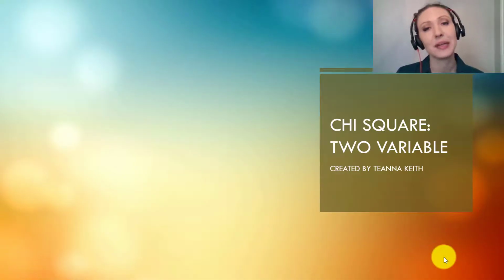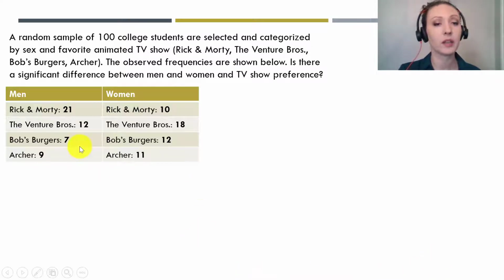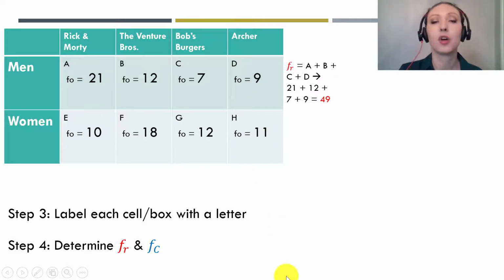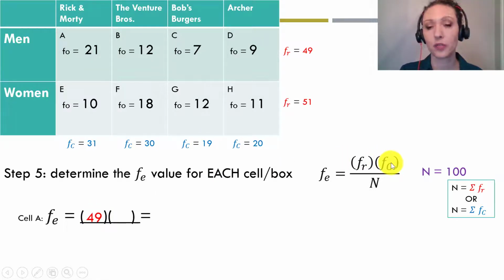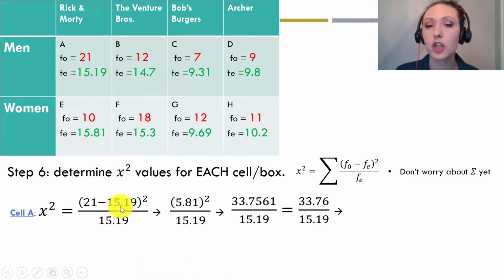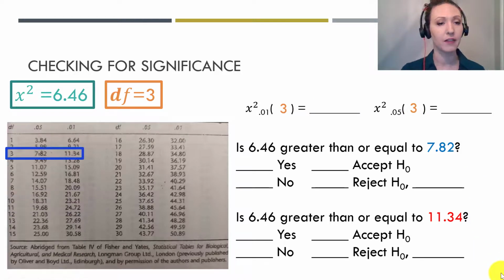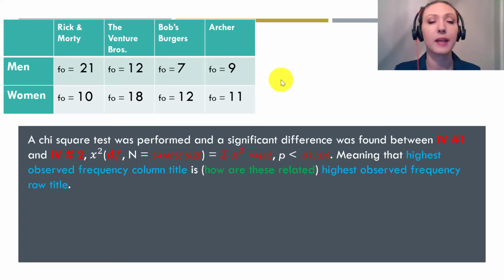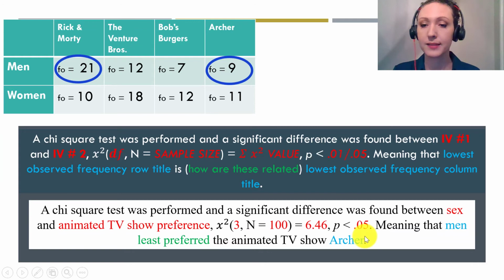Two Variable Chi Square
A video showing how to solve a two varaible chi square without using SPSS. Also shows a template for interpreting results.